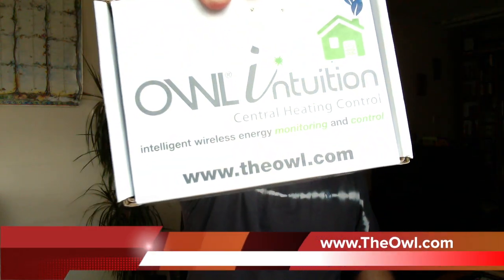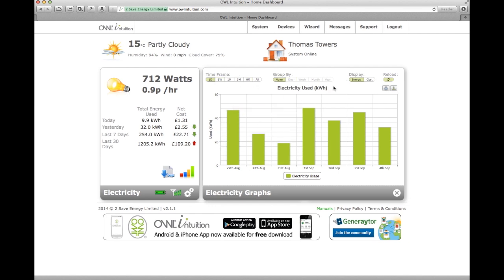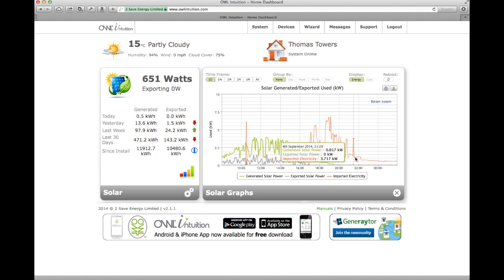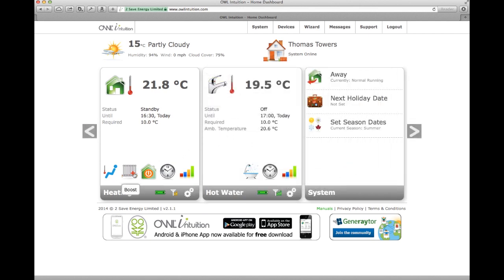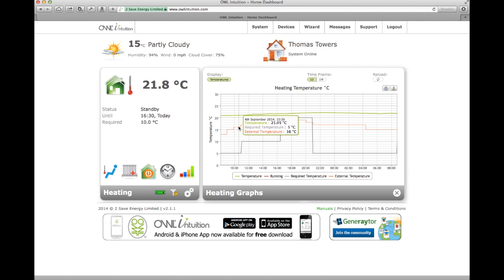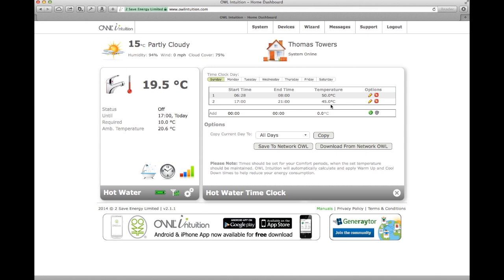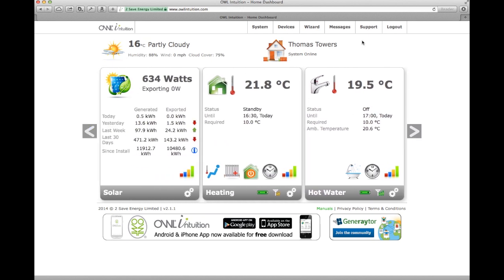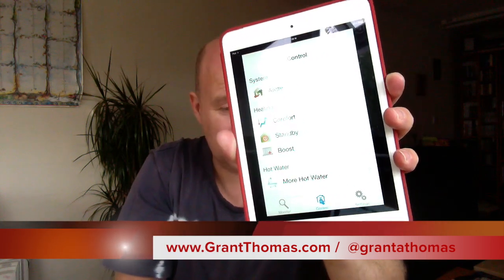Owl Inuition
This video is about Owl Inuition cloud based heating, hot water, electric consumption and  Solar PV monitoring